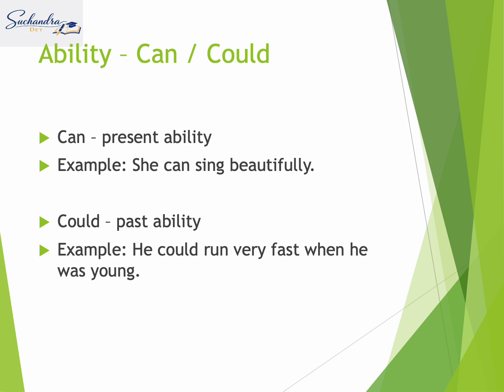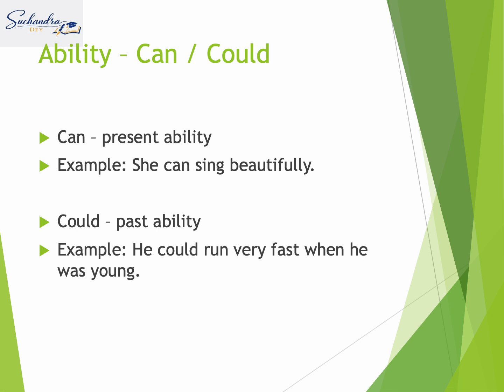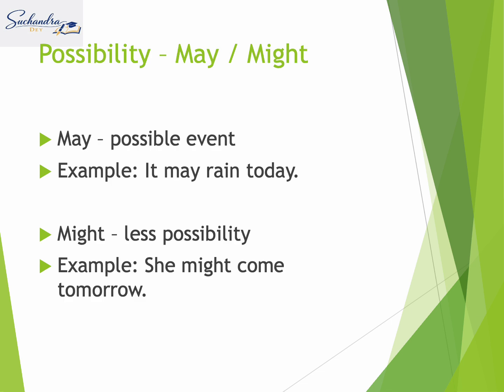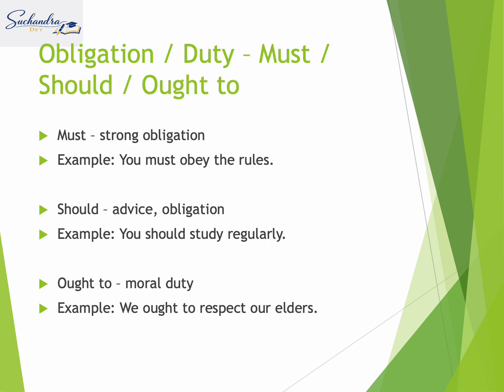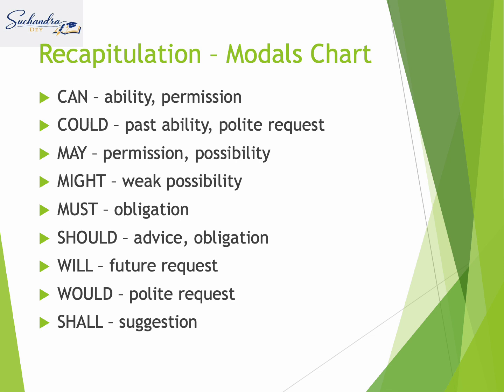“MODALS in One Shot 📚📌 Listen to the video at 1.25x speed.